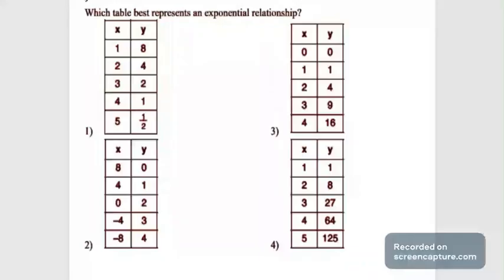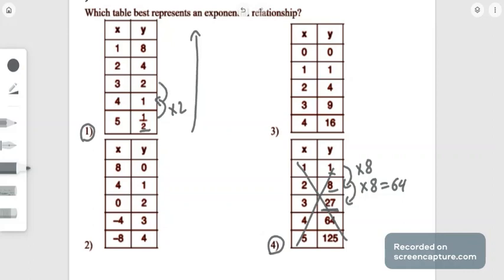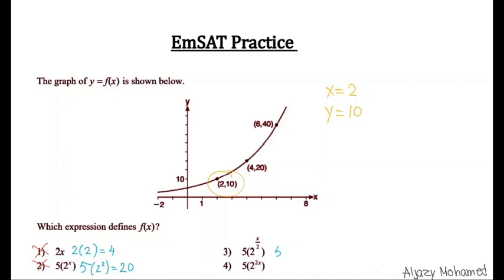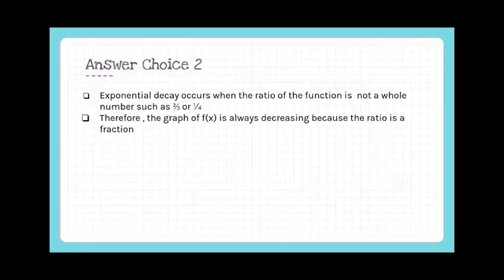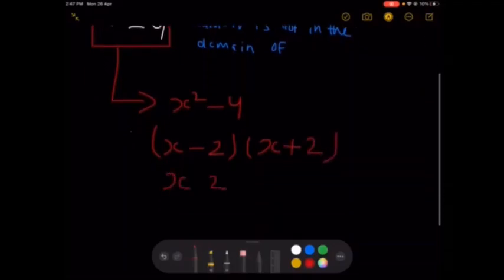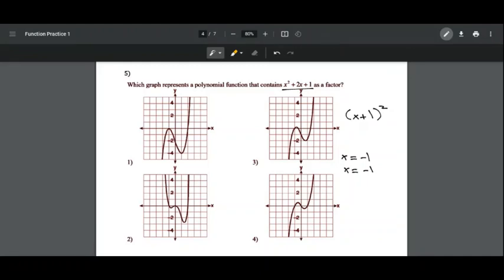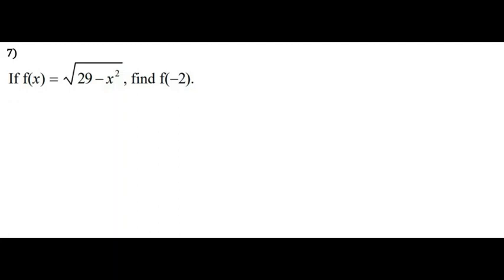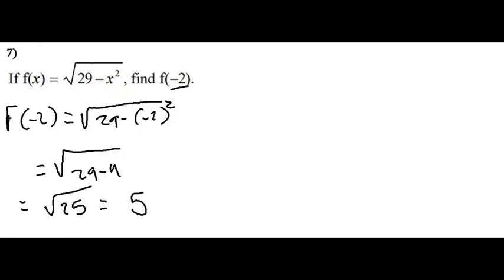EmSAT Math - Sample Questions (10)